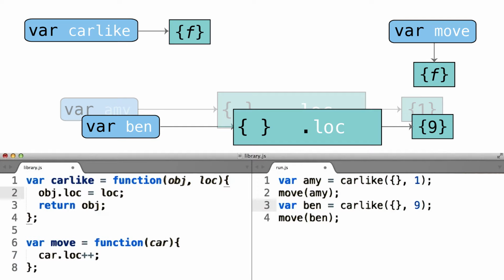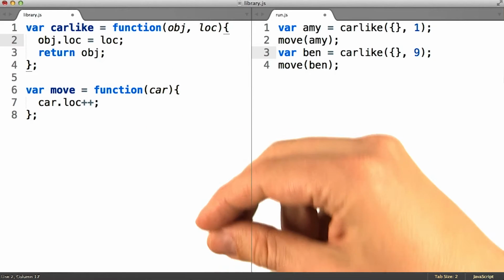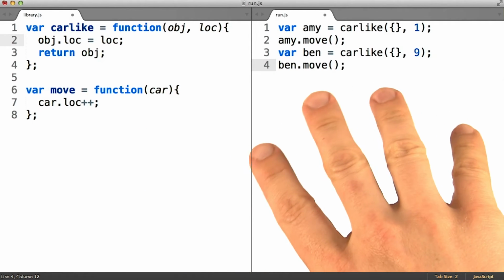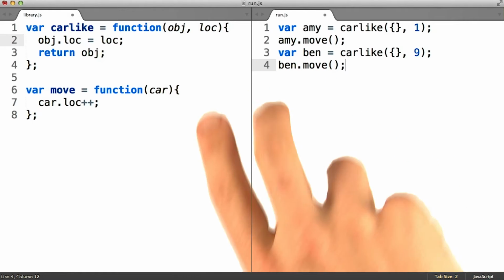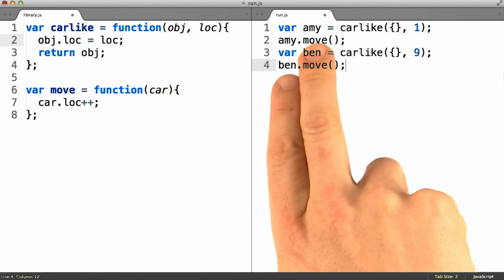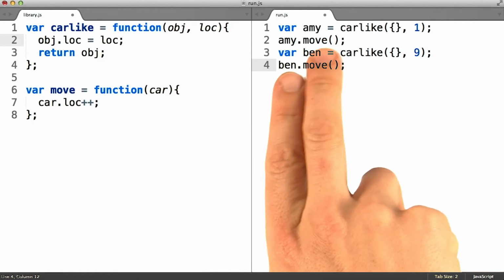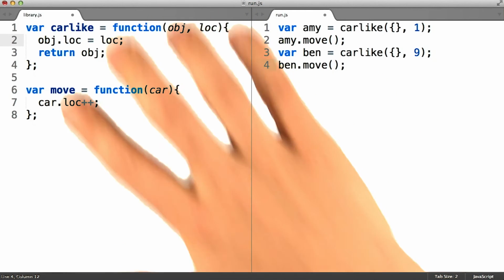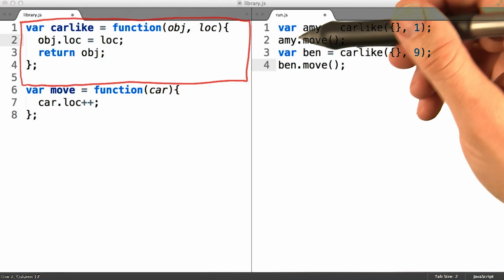Adding Methods to Constructors - Object-Oriented JavaScript